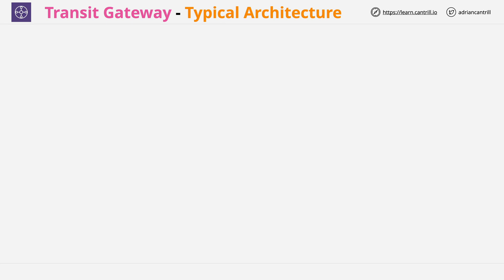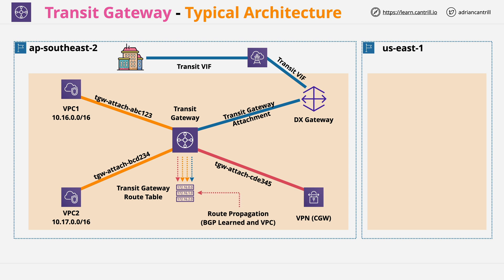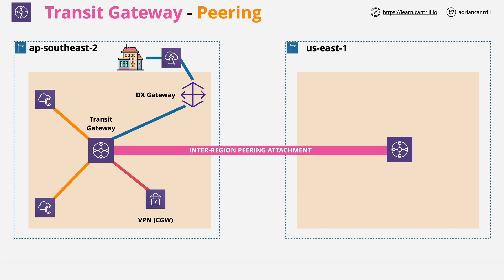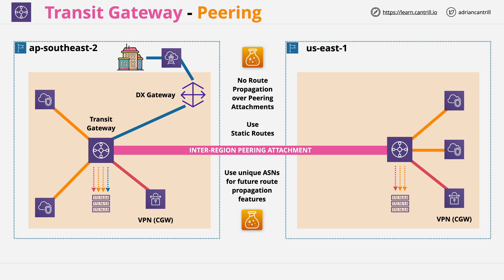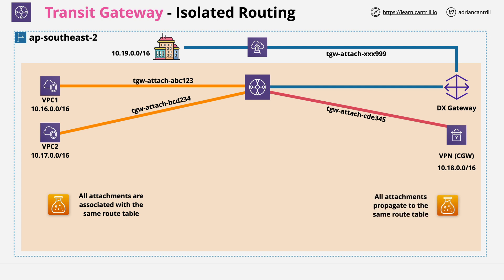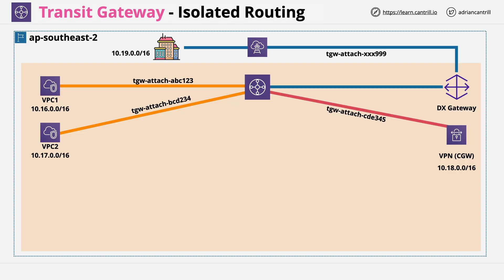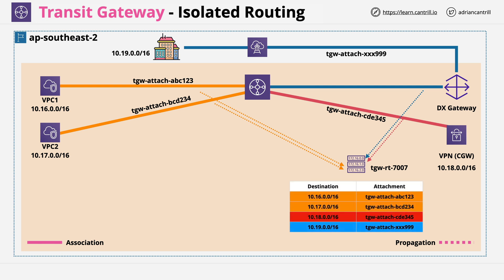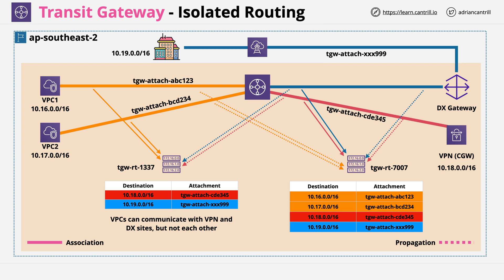A Deep Dive into AWS Transit Gateway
AWS Transit gateway is a network transit hub that you can use to interconnect your virtual private clouds (VPCs) and on-premises networks. This video steps through some of the more advanced features and architectures you may use as a network architect or engineer working with AWS